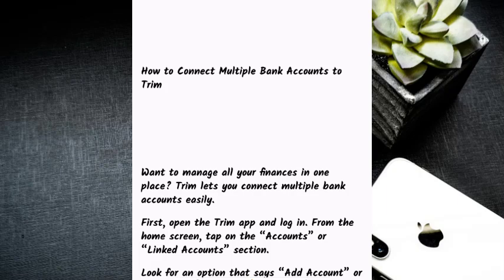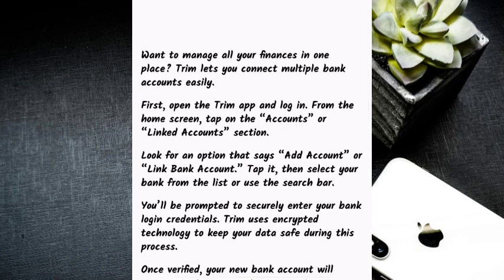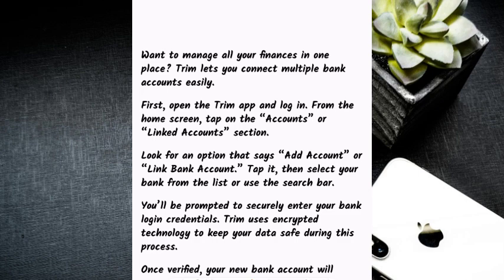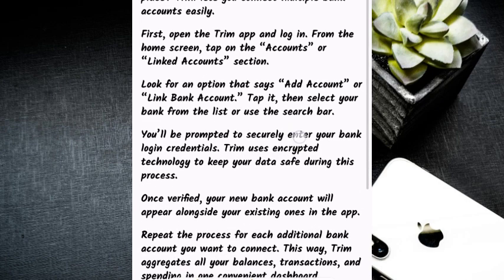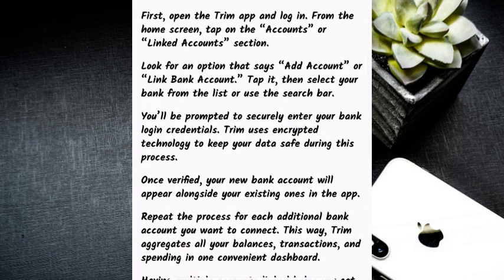HOW TO CONNECT MULTIPLE BANK ACCOUNTS TO TRIM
In This Video, you will learn about HOW TO CONNECT MULTIPLE BANK ACCOUNTS TO TRIM